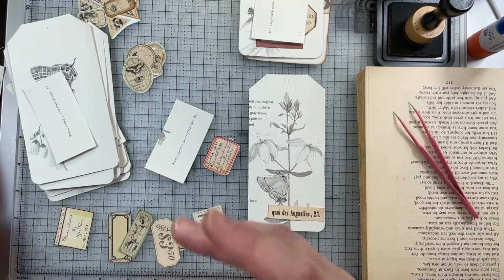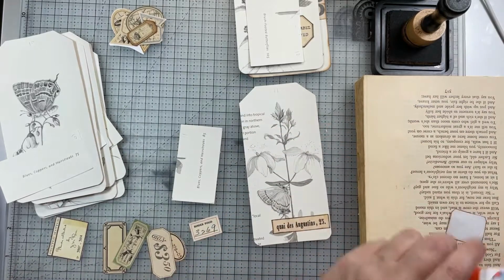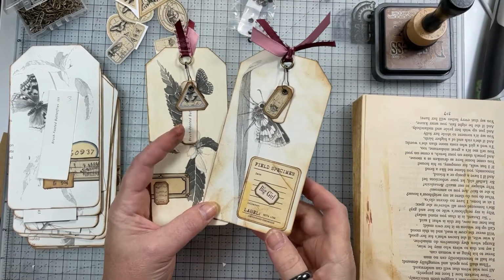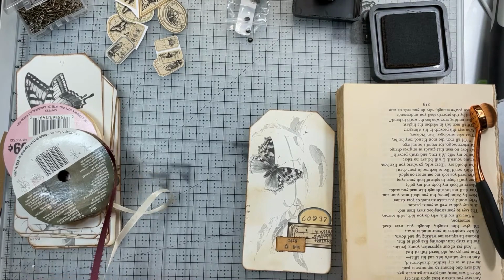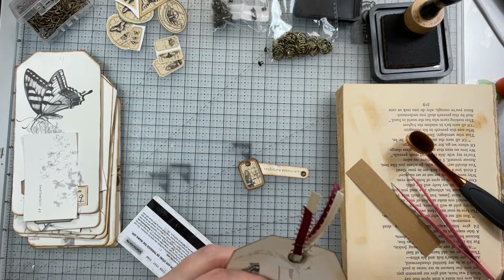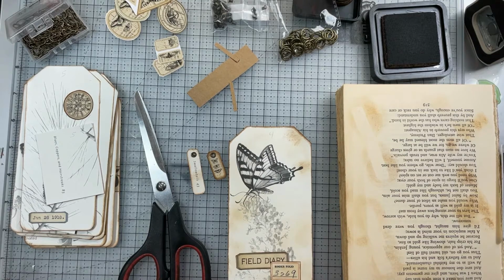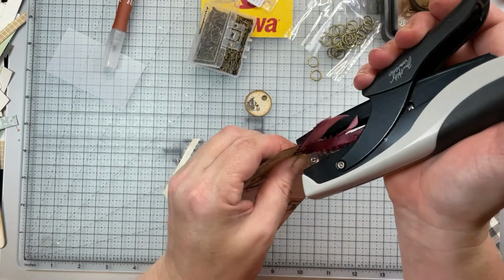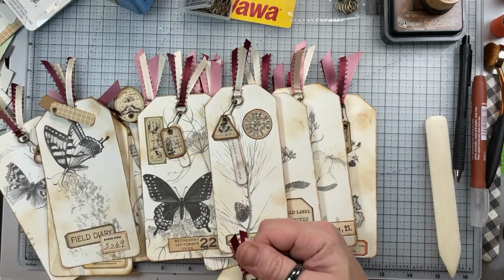Decorating Unfinished Journaling Cards Pt. 4